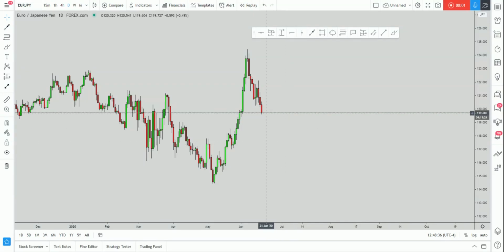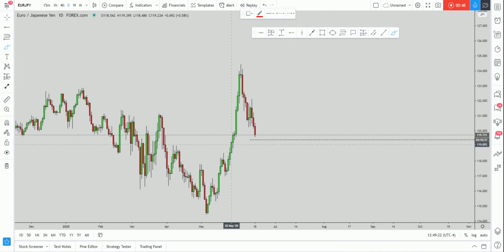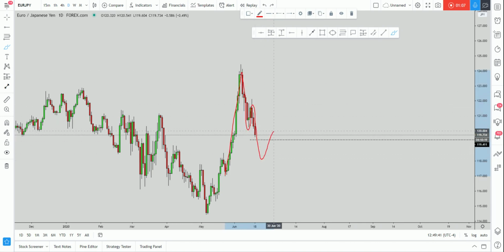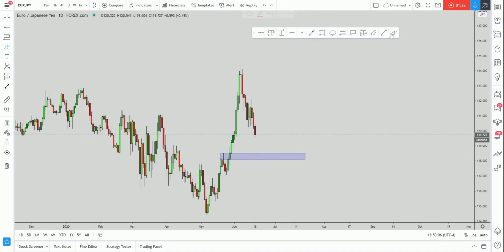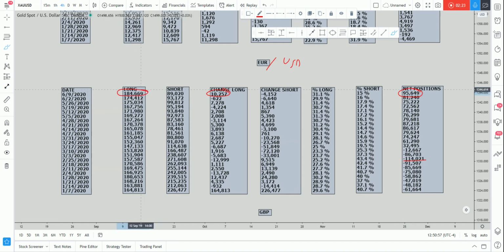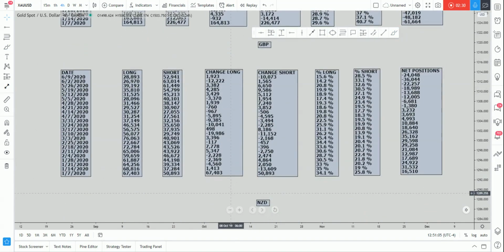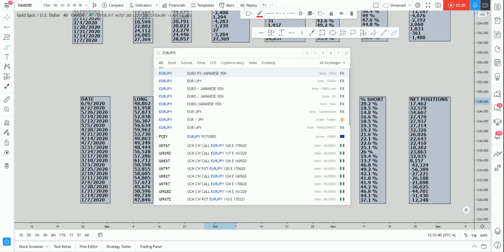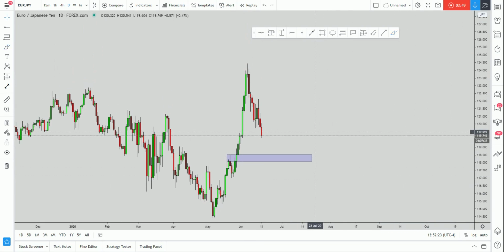EUR/JPY MULTI-TIMEFRAME TECHNICAL ANALYSIS | 18 JUNE 2020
EUR/JPY technical analysis of today 18 JUNE 2020